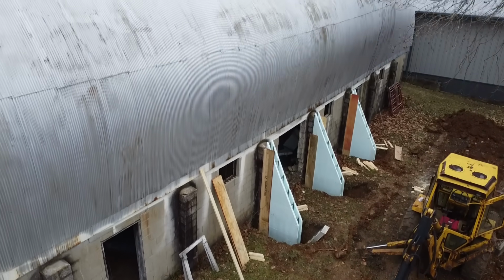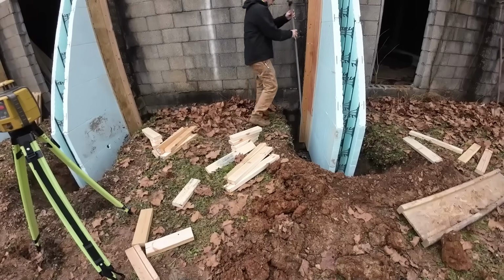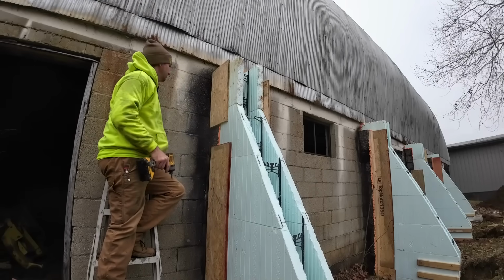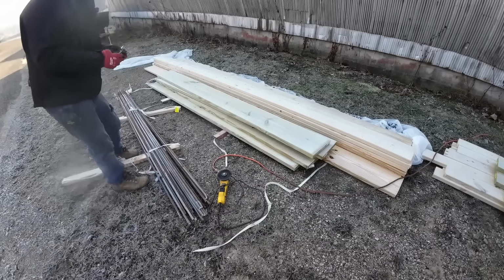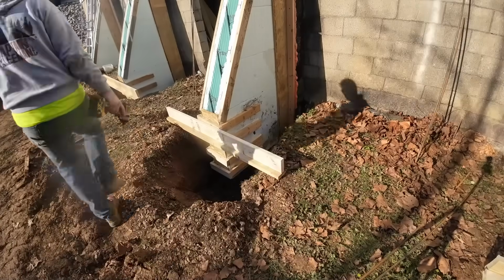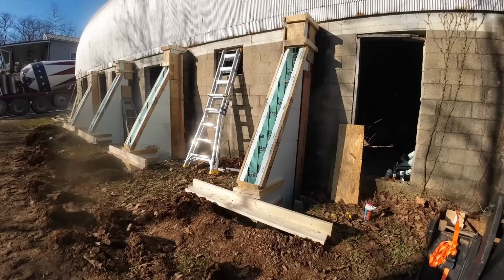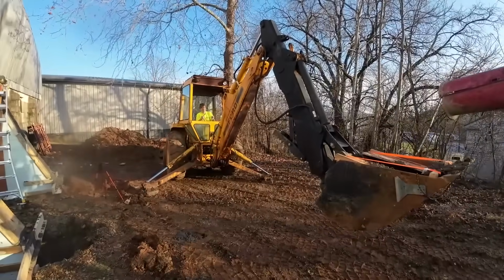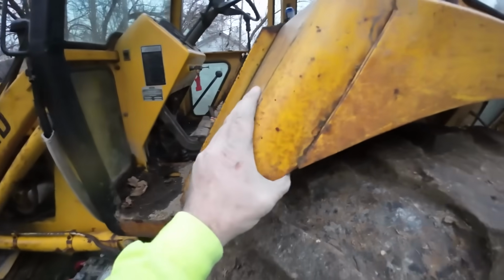Barn Revival Gains Ground - Foundation Stabilization Complete!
Major progress on this old barn revival.  Today we were able to pour the concrete for the CMU wall stabilization step on this project.  Huge thanks to Dirt Perfect for giving me a helping hand.